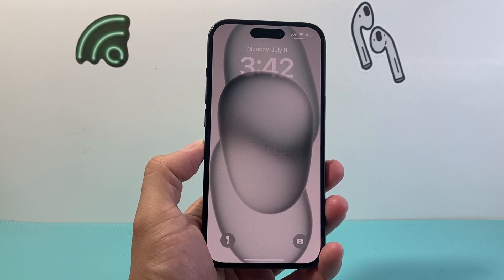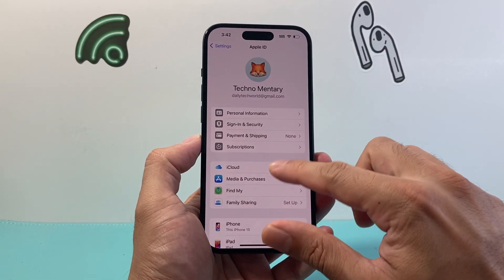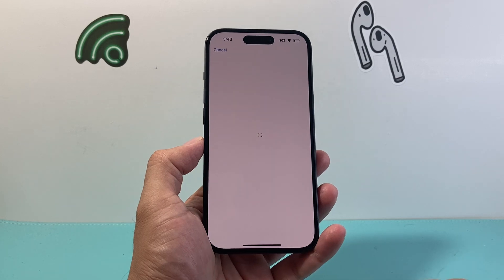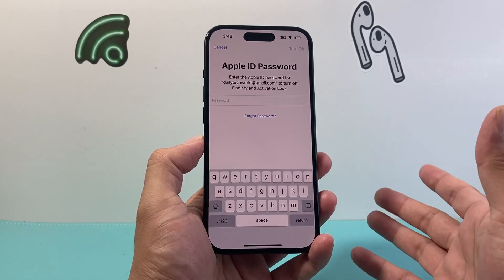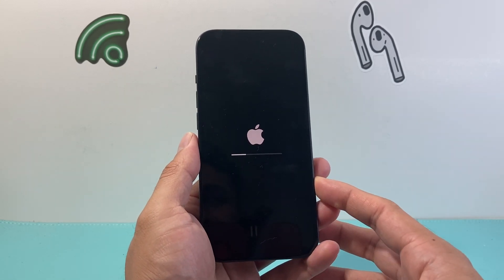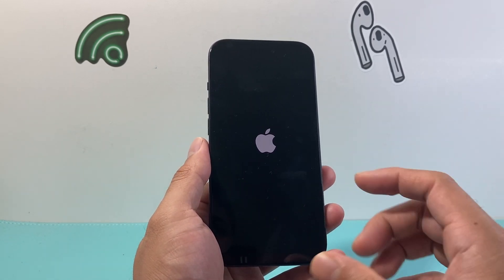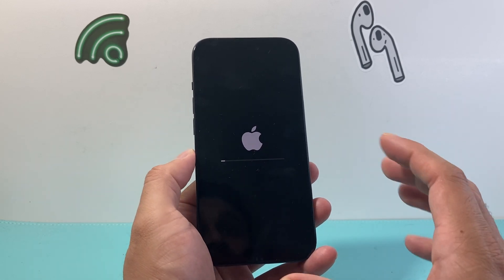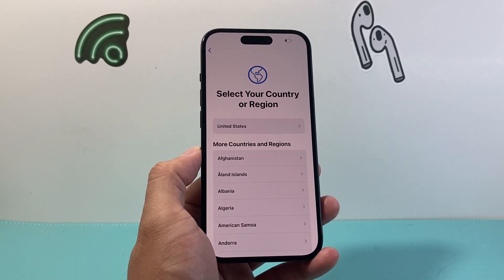How to Wipe an iPhone (2024)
In this tutorial we will cover how to wipe clean an iPhone back to factory settings. This method will wipe the disk on your iPhone to delete and erase all your personal data such as photos, videos, contacts, music, documents, messages, app, etc. Once you have wipe clean the iPhone successfully as shown in this video, you can sell, give away or trade it in.